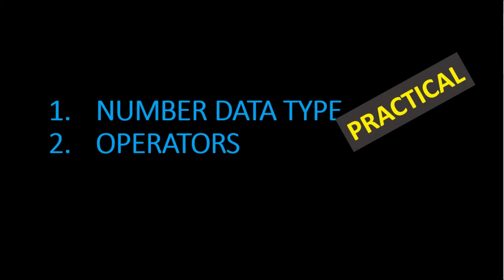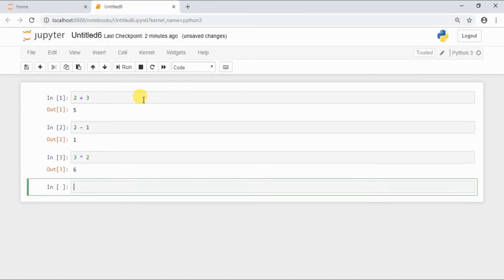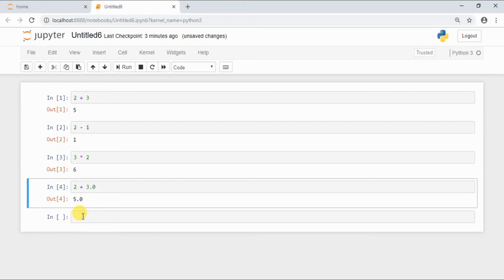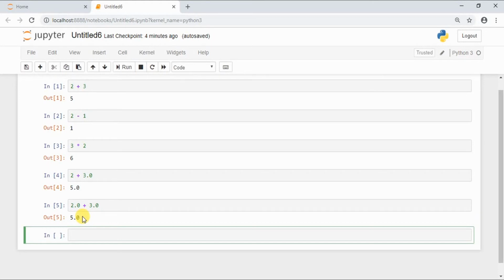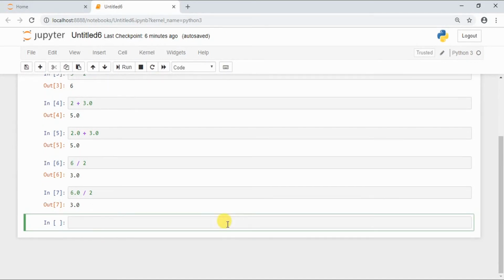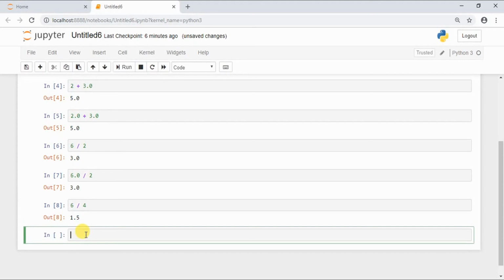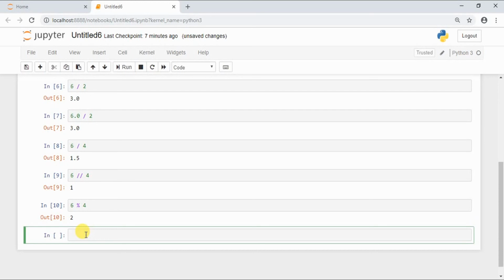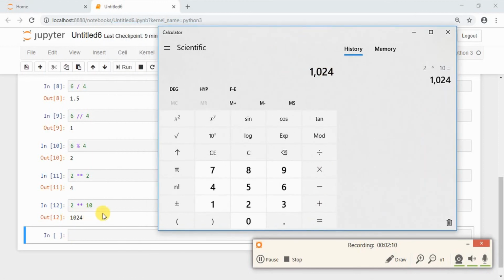Python basic 4 : Different operators in python & practical of number data type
In this video we will discuss about operators in python. Also we will do practical of number data type.